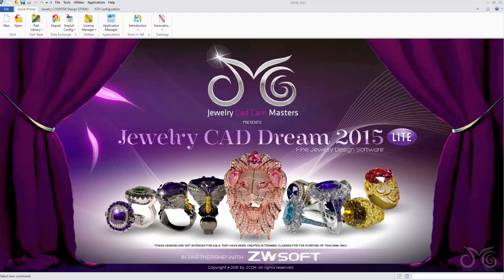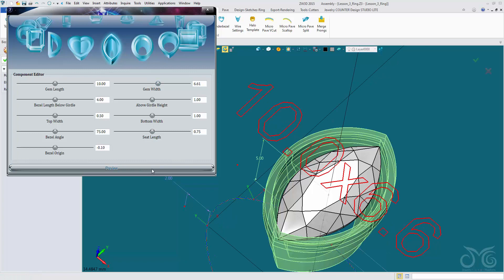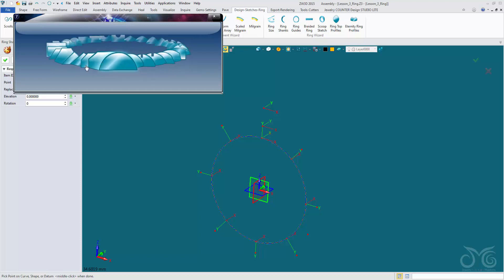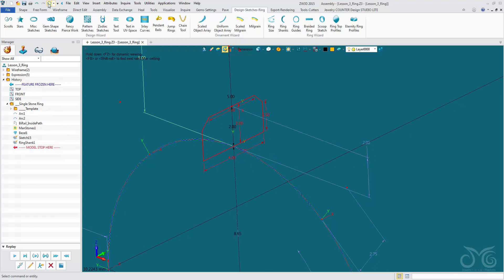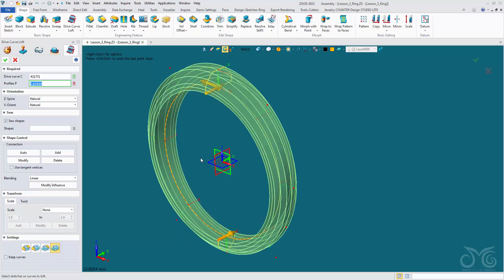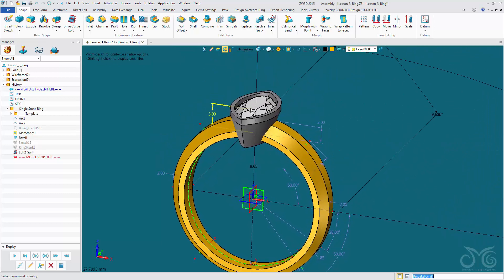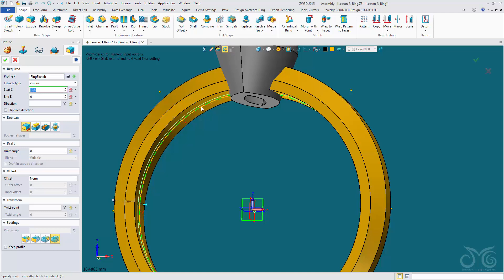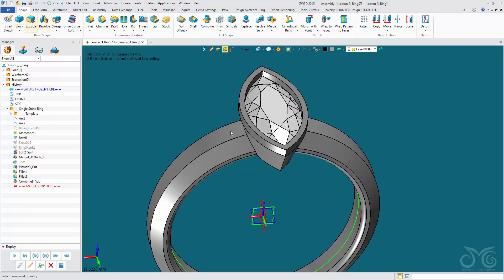[Jewelry CAD Dream] Lesson 3.3 - One Stone Tapered Ring